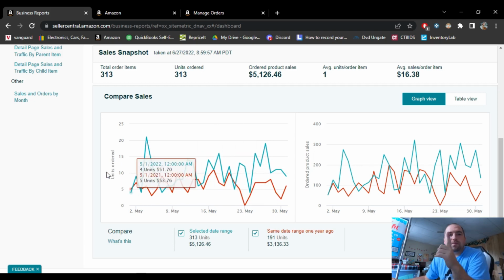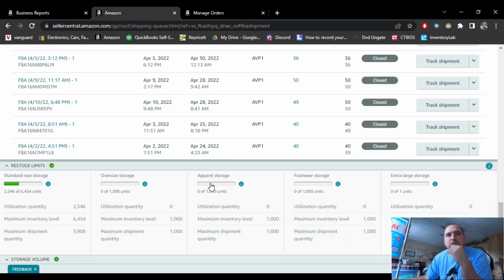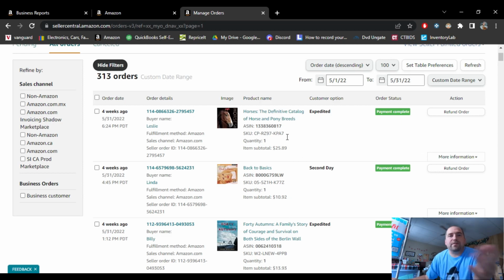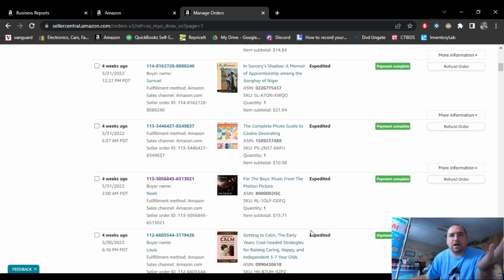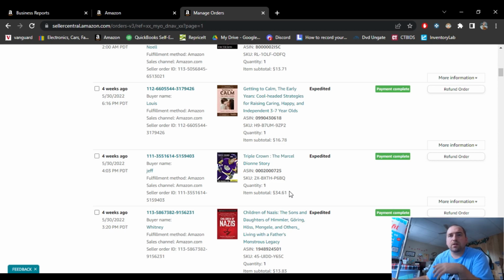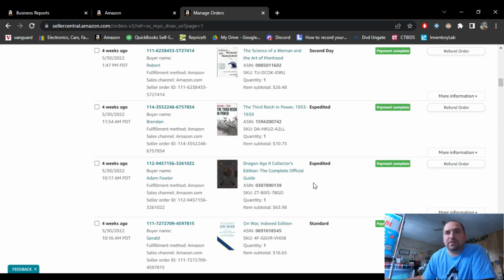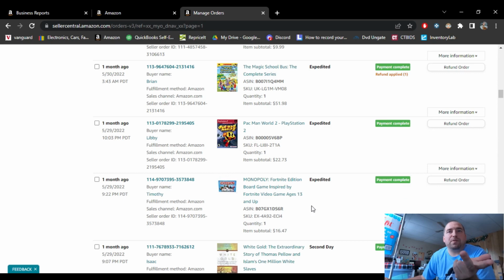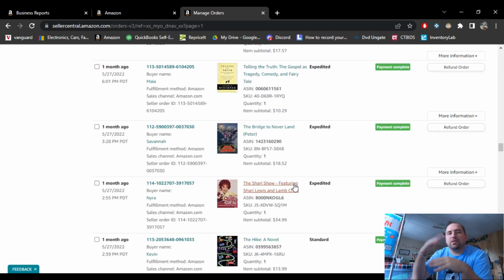What does $5,000+ in used book sales for a month look like on Amazon FBA!! A full break down!!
Dymo 4XL
Dymo Product Labels
Dymo Shipping Labels
30 Up Labels To Send In Books To Amazon -
Bubble Wrap